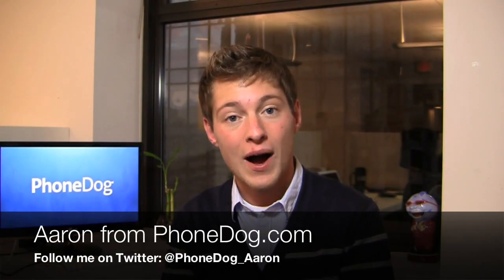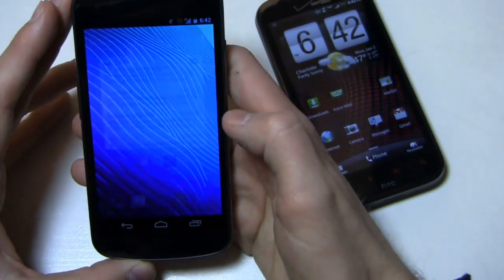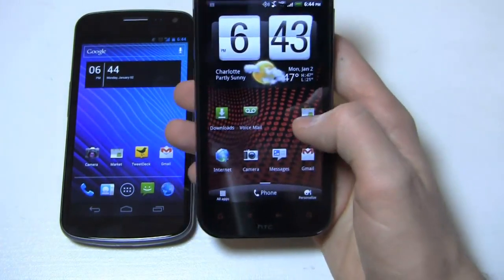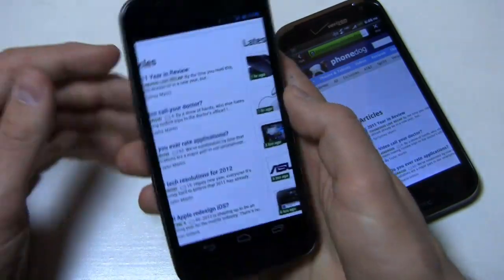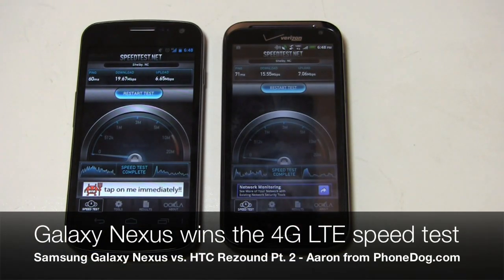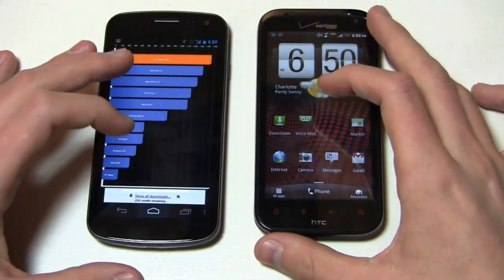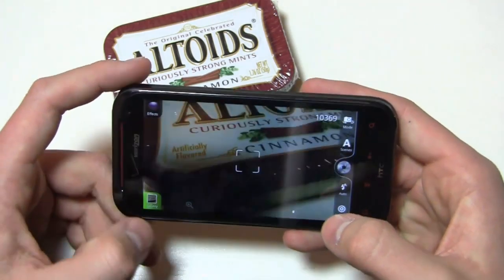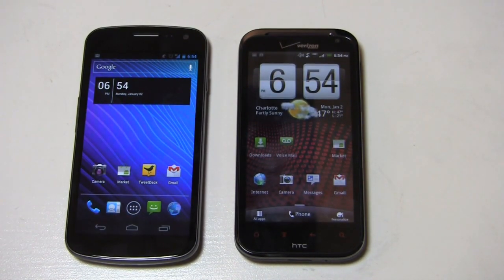Samsung Galaxy Nexus vs. HTC Rezound Dogfight Part 2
Between the Samsung Galaxy Nexus, HTC Rezound, and Motorola DROID RAZR, Verizon customers have some great choices when it comes to top-tier Android phones.  Aaron throws the Samsung Galaxy Nexus up against the HTC Rezound to see which one rules the Android nest on the nation's largest wireless carrier.  The Galaxy Nexus offers a 1.2 GHz dual-core TI OMAP CPU, 4.65-inch Super AMOLED HD (720p) display with PenTile, 5-megapixel shooter with 1080p HD video recording, a front-facing camera, 1,850 mAh battery, and Android 4.0 (Ice Cream Sandwich).  The Rezound is a music powerhouse, with Beats by Dr. Dre technology, along with a 1.5 GHz dual-core Snapdragon processor, 4.3-inch HD 720p display, 8-megapixel camera with 1080p HD video recording, a front-facing shooter, 1,620 mAh battery, and Android 2.3.4 (Gingerbread) with HTC Sense 3.5.

They're both packing killer specs, but only one can take home the gold medal.  Will the Galaxy Nexus win for Ice Cream Sandwich, or will the Rezound and its music capabilities take the cake?  We'll figure it out.  Part 2 of 2.